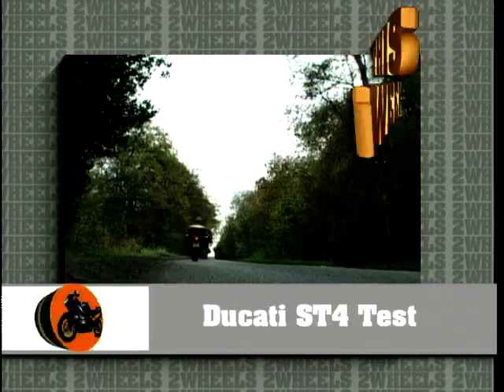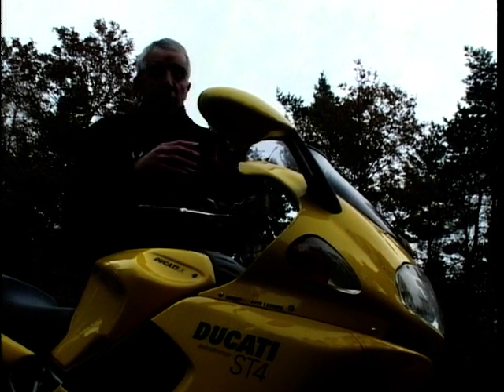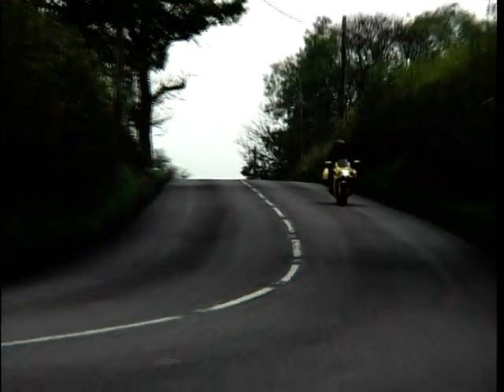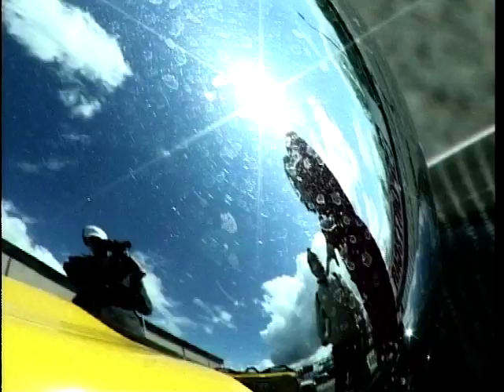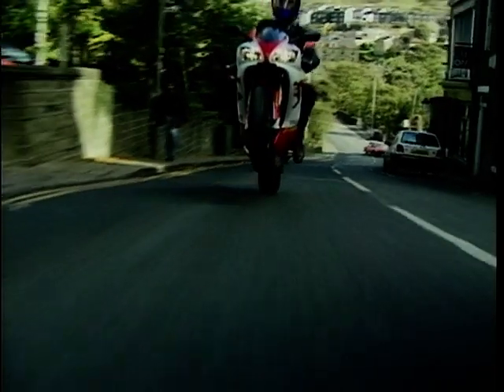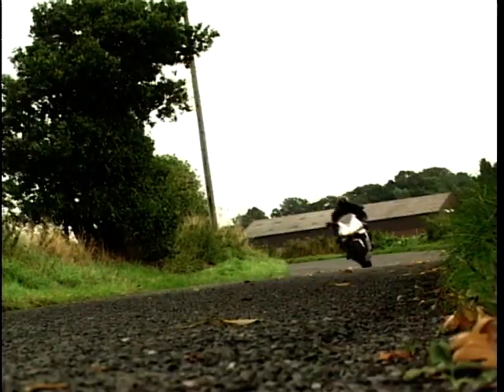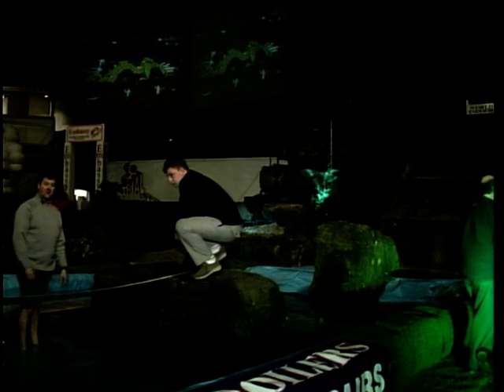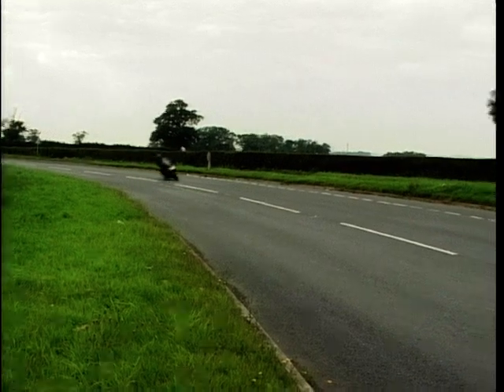Two Wheels: Season 8, Ep. 2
In this episode of Two Wheels, Jeff Stone looks at the increasingly popular sports touring bikes - the Ducati/Triumph ST4. Chris Allinson takes us through the concept of the Tiger Car that comprises of two Kawasaki bike engines, providing hours of fun. We take a retrospective of 2001, showing what it has produced in innovative new models and meeting you the viewers at bike shows.